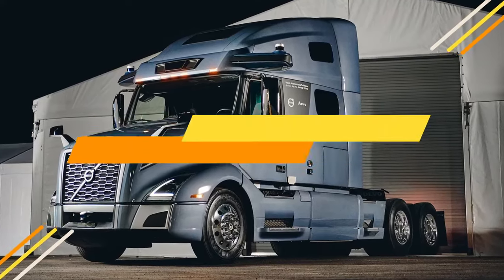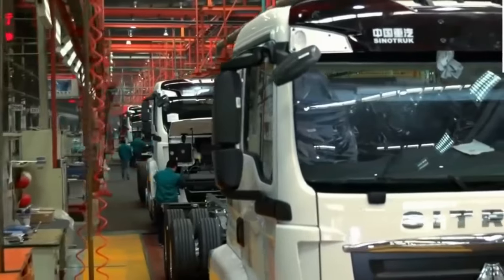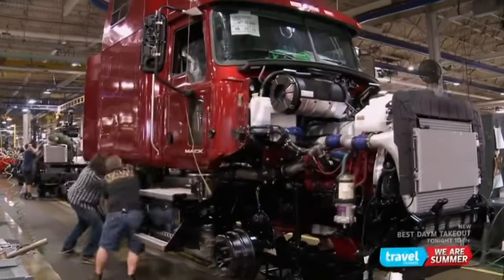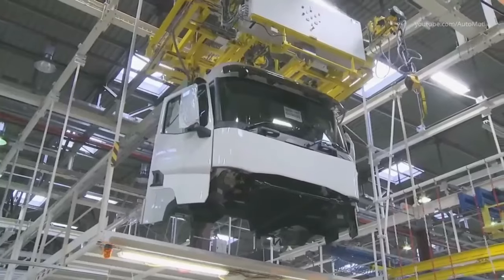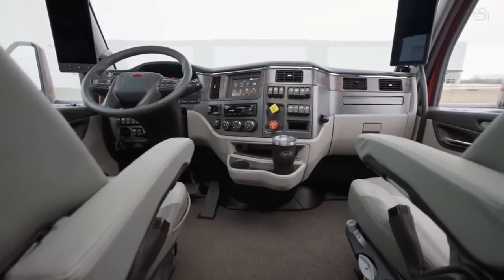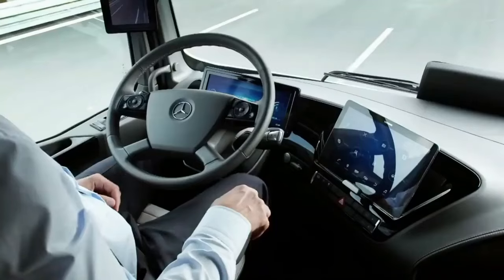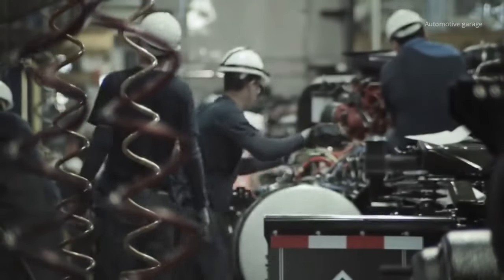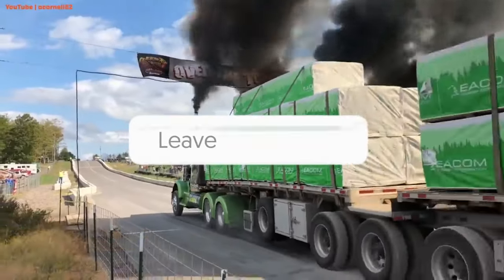This is HOW American semi trucks are made!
American truck, semi truck, Trucks

We live in a world that is connected all over like a web, and every day there are a huge number of business transactions. Many of the things we use every day are made in China, Mexico, or other countries. However, when it comes to semi trucks, there are a lot of drivers who insist on buying trucks being made in the United States.

You might be surprised to find out that some of the most well-known brands of semi trucks sold in North America are made in different parts of the United States. Almost all of the thousands of vehicles that are travelling across the continent came from somewhere on the continent itself. Most of the market is controlled by four companies, Daimler, Navistar, Mac trucks and PACCAR but Daimler Trucks has more than forty percent of the market share. There is a lot of competition between the four most popular truck brands on the market. Each of them has its own patent-protected technology that it can use to set itself apart from other companies in the same field.